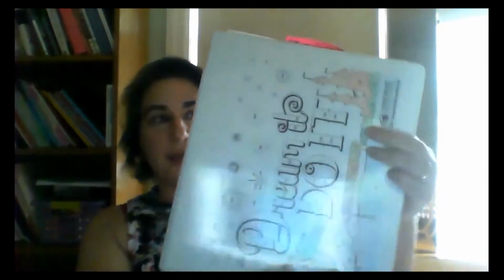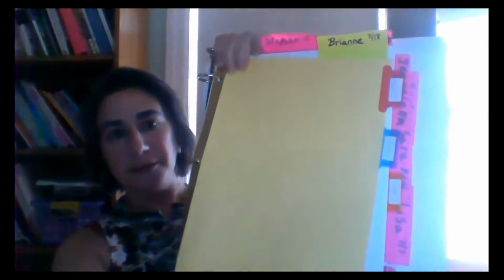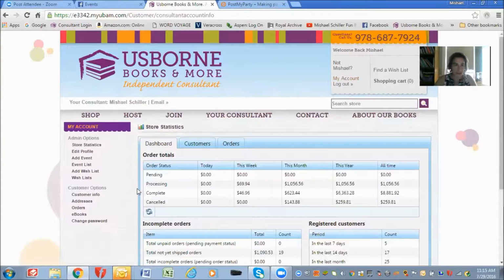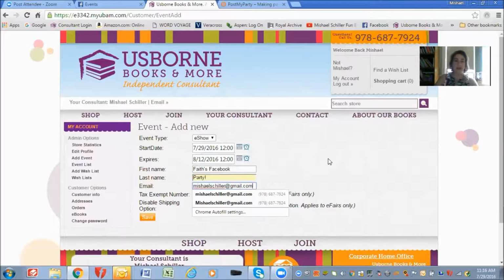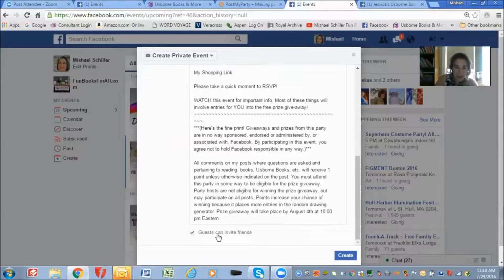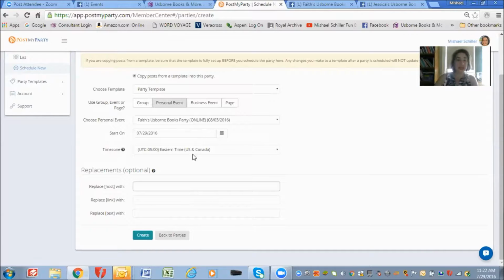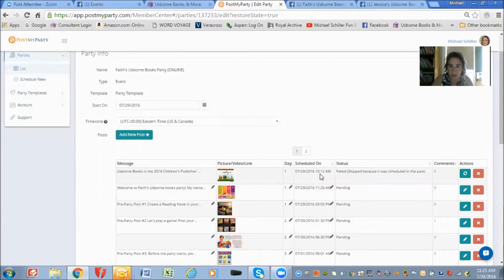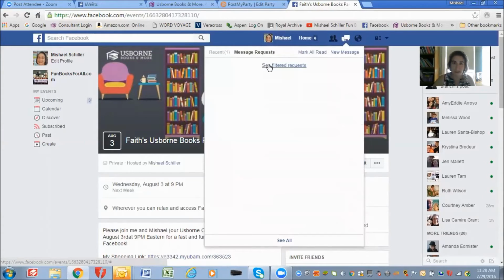Binder and Facebook Party Set up